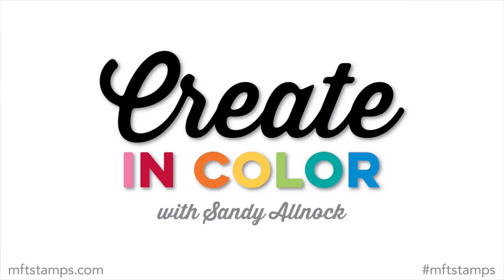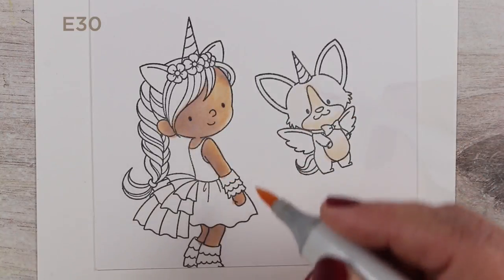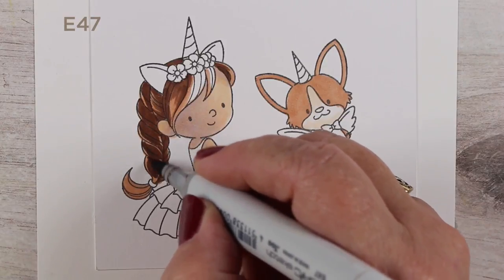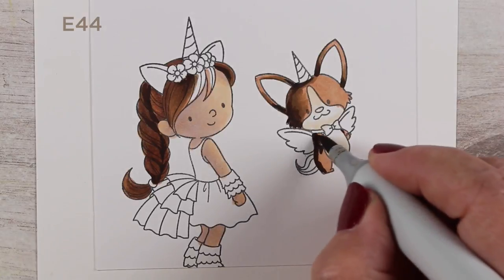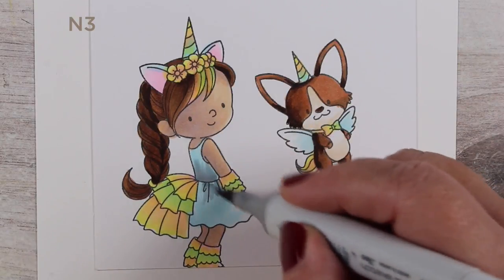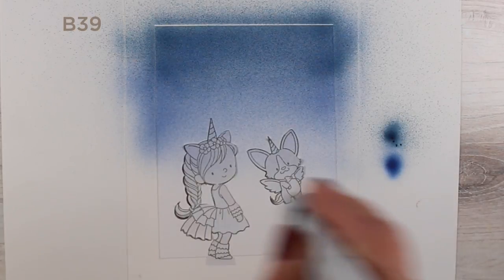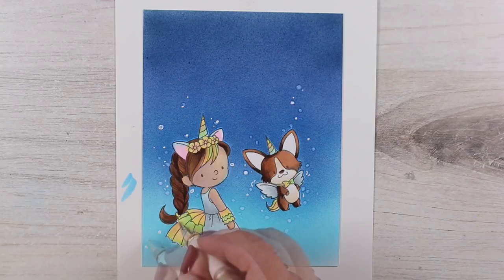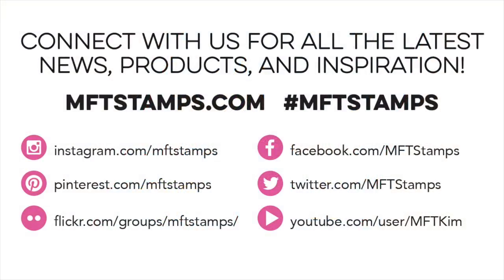Create in Color with Sandy Allnock | Creating Glitter with Markers